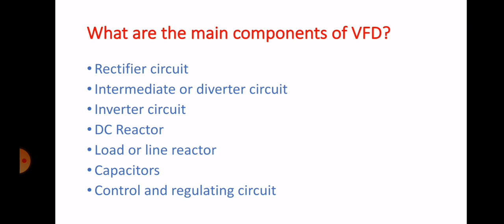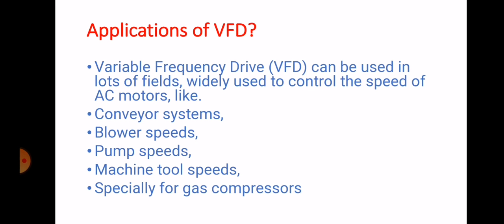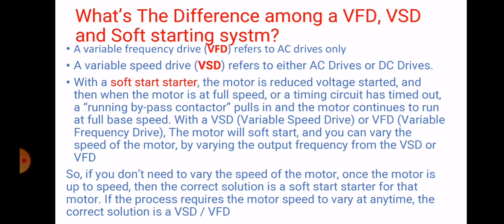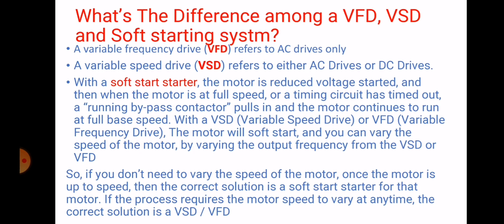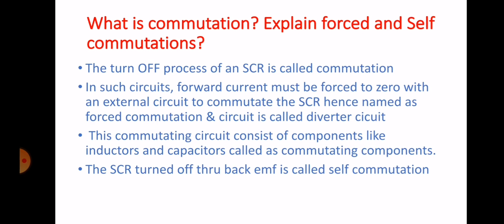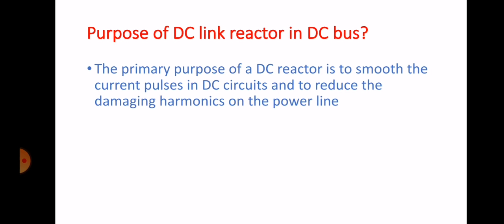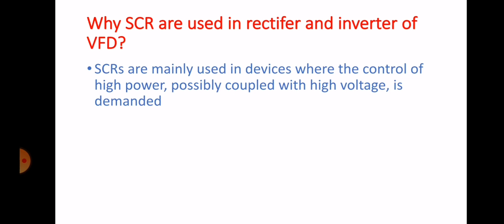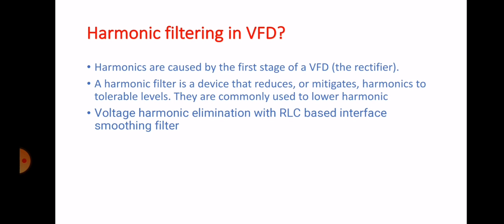VFD Job Interviews: Top Questions and Answers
Job Interview Questions & Answers on Variable Frequency Driver system